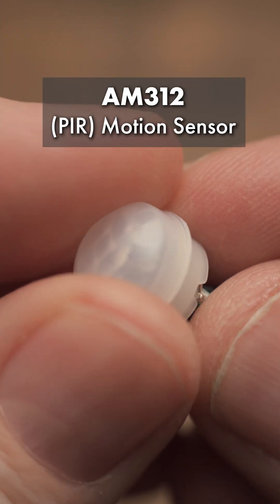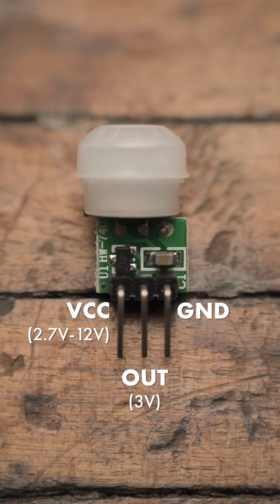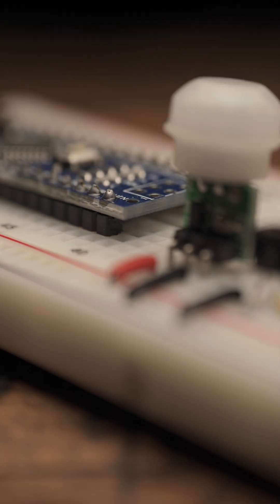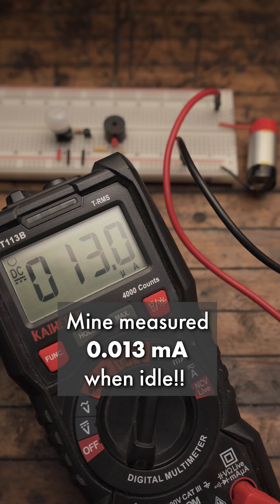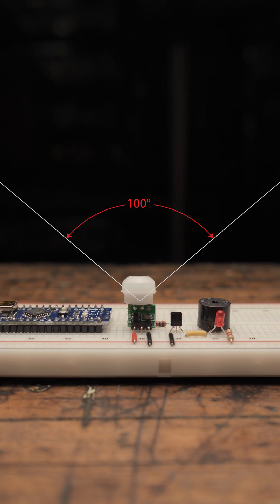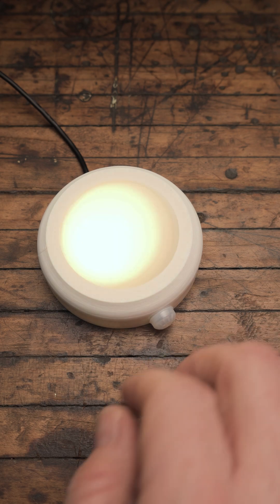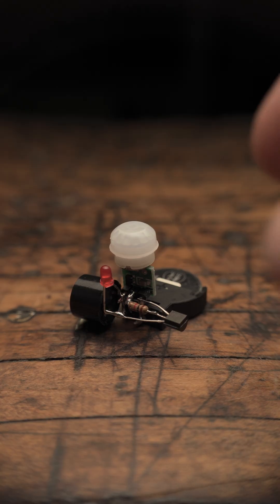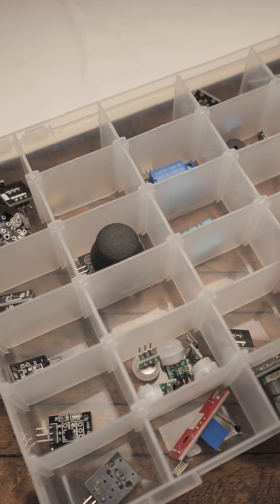MotionSensor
The AM312, a compact Passive Infrared (PIR) motion sensor, stands out for its low power consumption and efficiency. When idle, it uses less than 100 microamps, less than what a watch consumes, making it an excellent choice for battery-powered projects.

It features three pins for easy setup: VCC for power input, OUT which sends a signal when motion is detected, and GND, the common ground. Upon detecting motion, the AM312 sends 3V to the OUT pin for 2 seconds, enabling connected devices to respond promptly. Its field of view is approximately 100°, and while the sensitivity isn't adjustable, it's finely tuned for most use cases.

This makes the AM312 a reliable, hassle-free sensor for various DIY endeavors. I've personally integrated it into projects like an automatic night light and a motion-activated alarm, using a USB adapter and a few basic components. One of my favorite builds was a compact device powered by a single button cell.

Considering its affordability, less than two dollars each, the AM312 offers remarkable value. Its reliability and straightforward operation make it a must-have in your DIY toolkit. If you've used this sensor in your projects, share your experience in the comments!